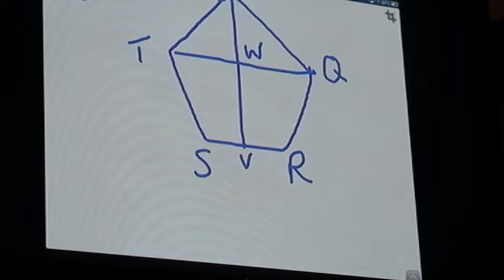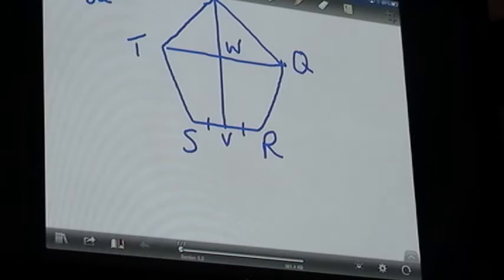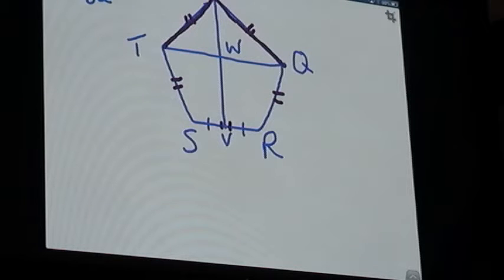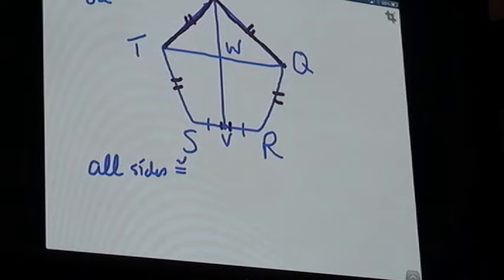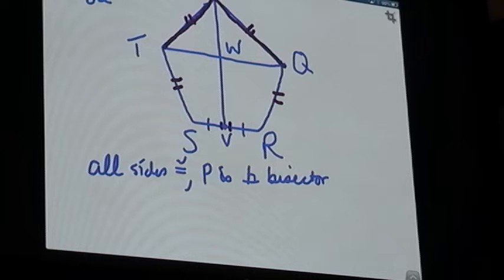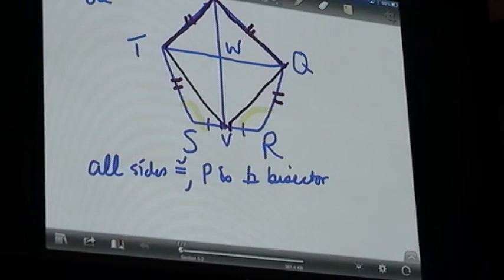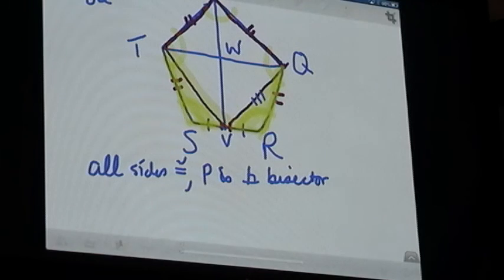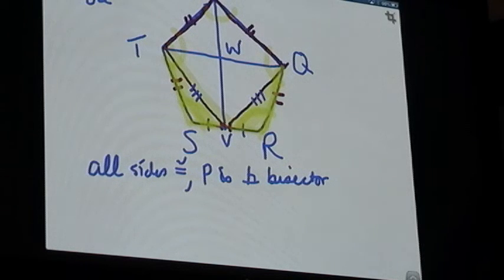p. 308 #32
Mrs. Blackburn helps you set up p. 308 #32